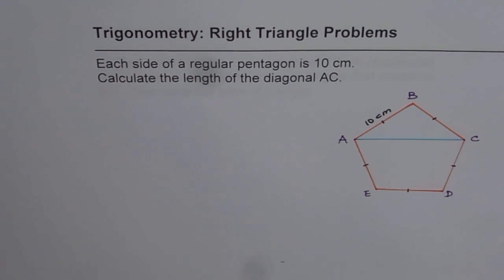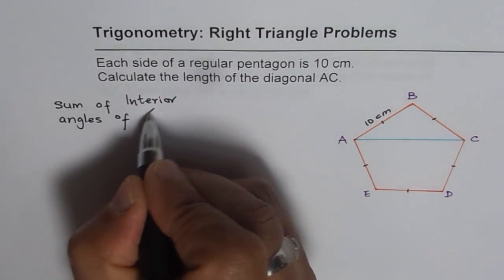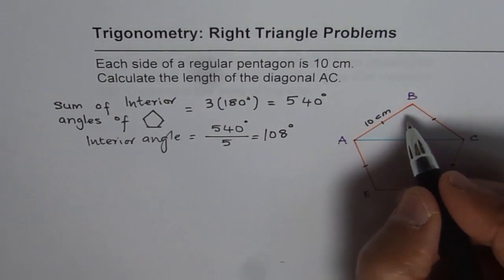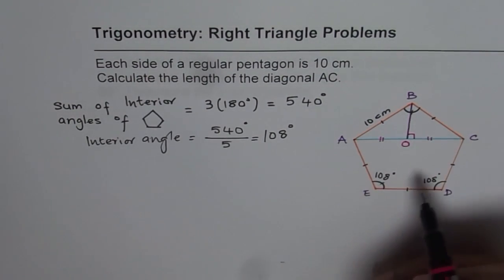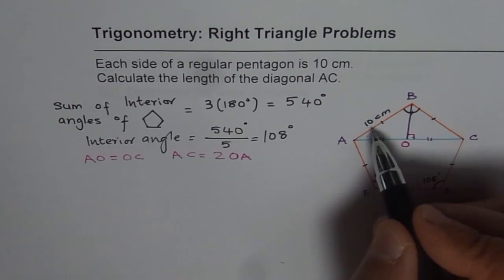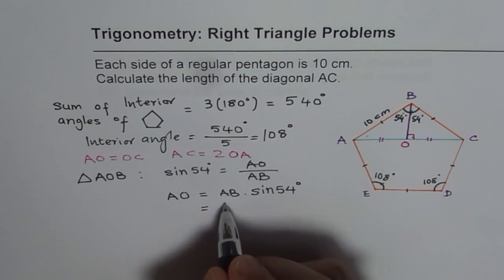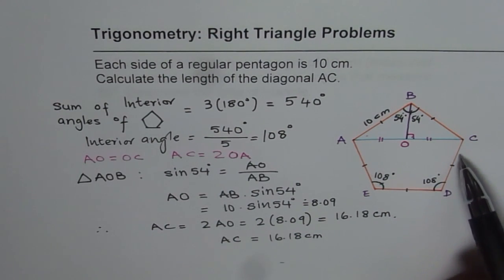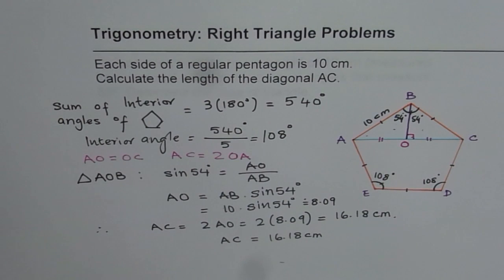Find Diagonal Length of a Regular Pentagon